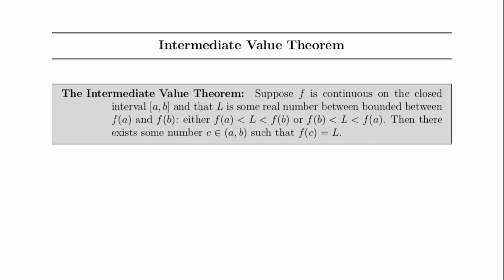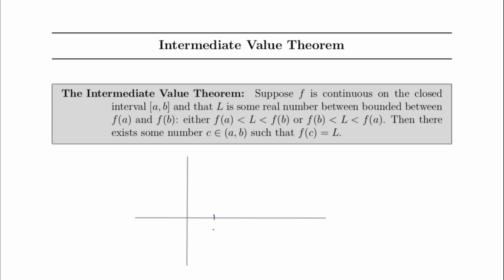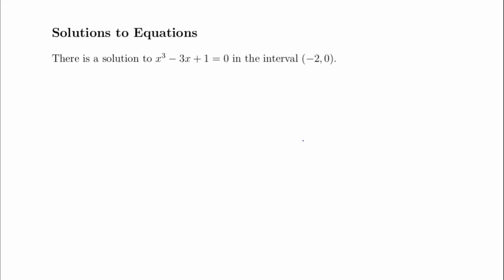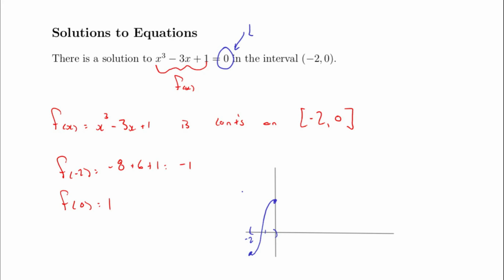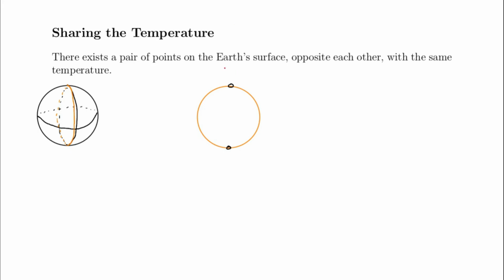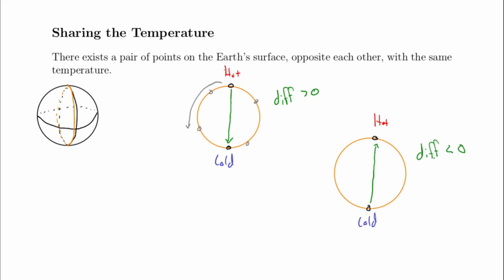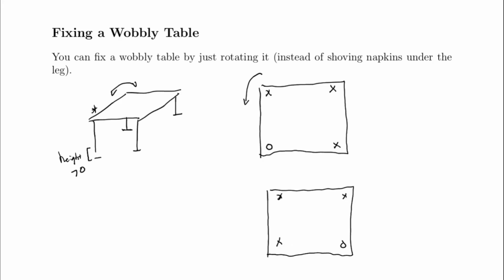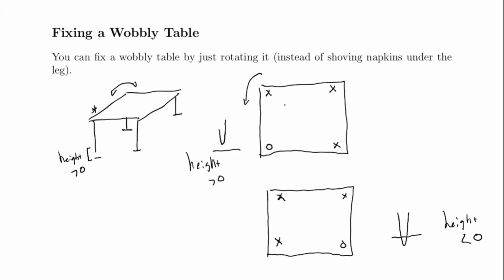The Intermediate Value Theorem